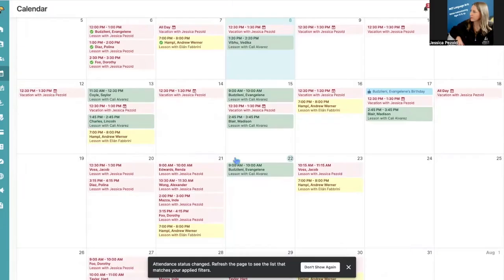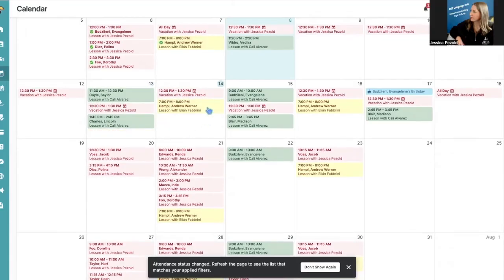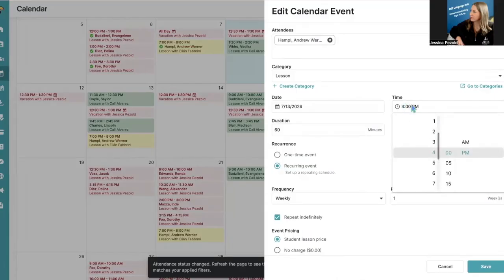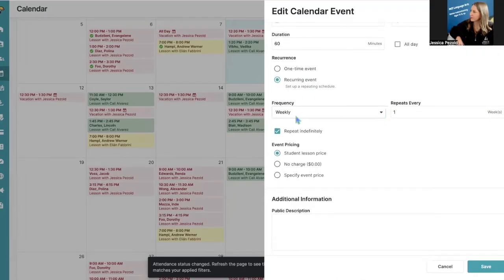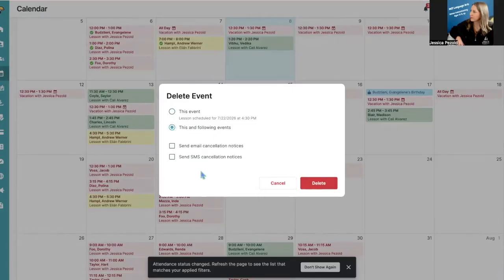Changing the Tutorbird Calendar